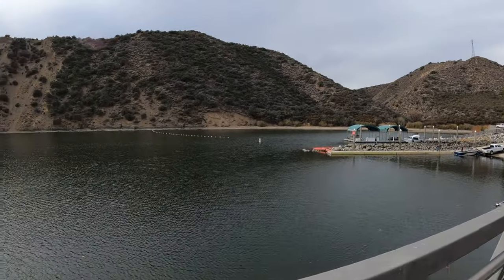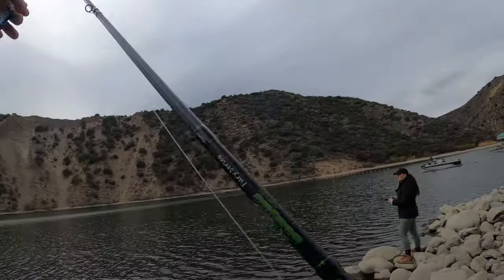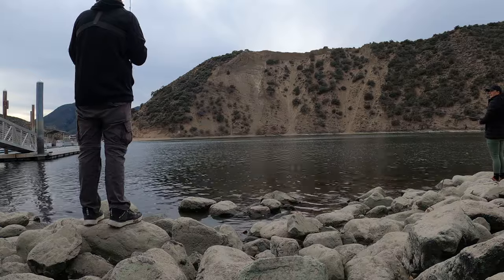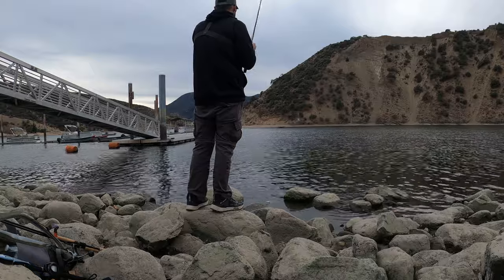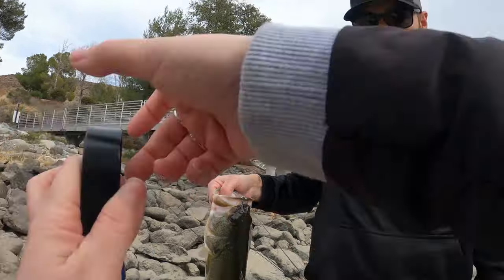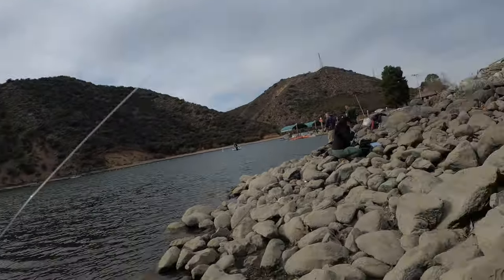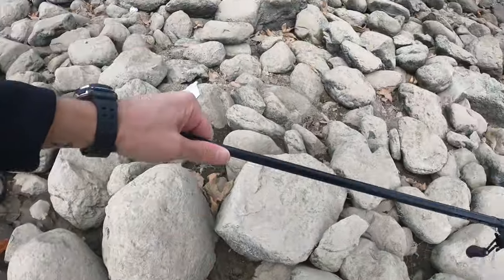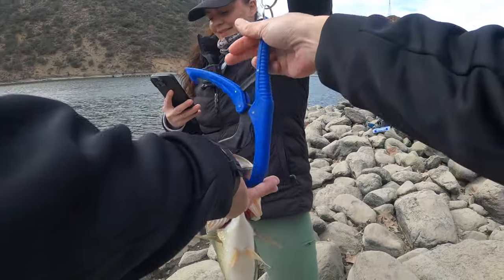CATCHING WINTER BASS - PYRAMID LAKE FISHING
In this video we decide to test some new waters and take ride up to Pyramid Lake, CA in late December to see if we can catch a few winter bass! Knowing they had recently stocked trout, and a big front was soon approaching made it seem like a good time to try! Jaime tries out her brand new swimbait rod, and I test out some new gear of my own as I end catching some quality largemouth for the first time ever at Pyramid Lake.

MY MAIN COMBO TODAY:
SixGill Akylos Casting Rod 7'2" MH: (No Longer Available)

BLADE BAIT HOOK UPGRADES:
Mustad KVD 1x Strong 2x Short Triple Grip Treble Hooks Size 6:

G8NDRFLJXK79J2UJ